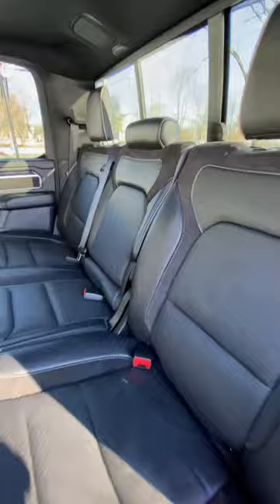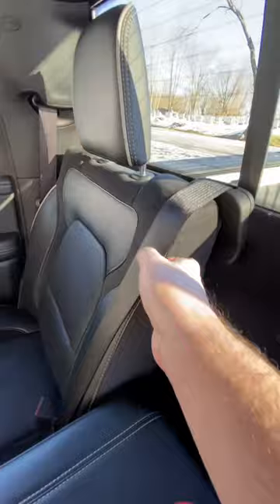Ram 1500 Things You Might Not Know #2 - fold down back set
In the higher model Ram 1500's, you can pull down the backseats to access the back panel where you sub is.  So if you need to fold down your back seat to easily access that rear wall, watch this video to see how to easily access the string that releases the lock for the seat.